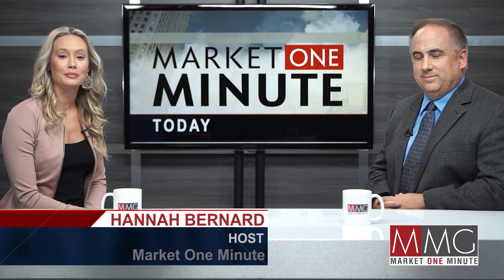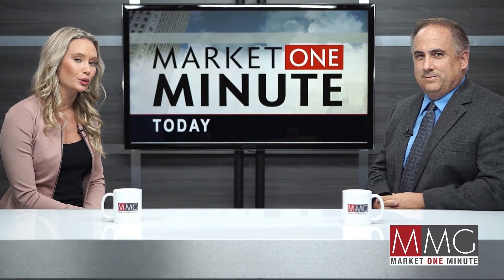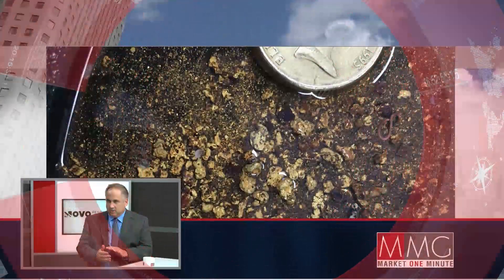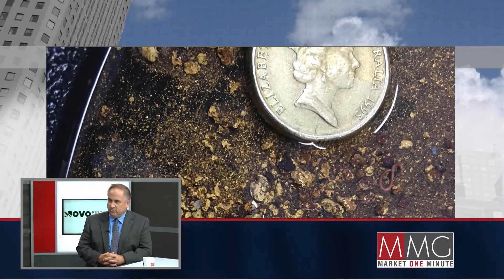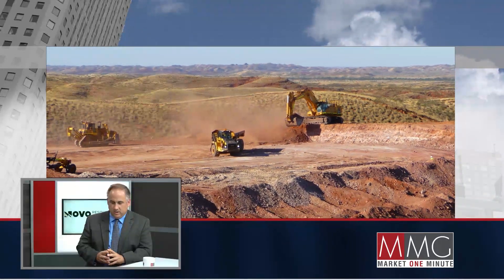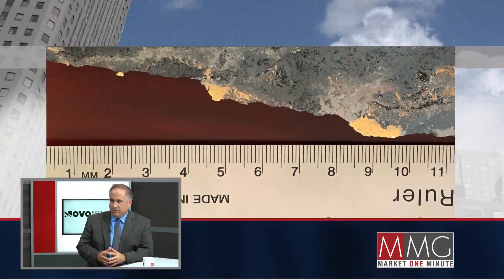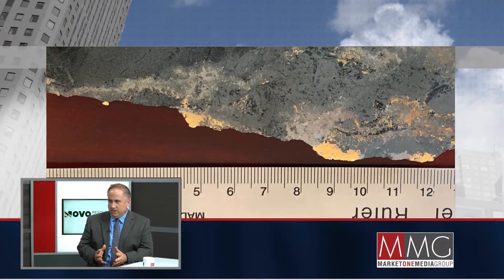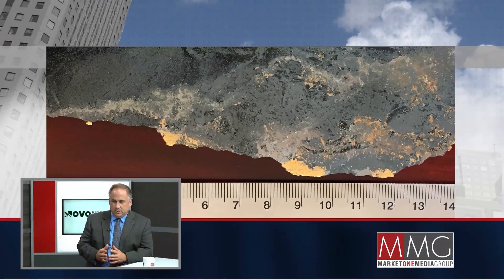Novo’s Western Australia Pilbara region gold projects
In this interview Dr. Quinton Hennigh, President, CEO & Director of Novo Resources speaks with Hannah Bernard about the where they’re currently operating right now and speaks more about their projects in Australia. Dr. Quinton goes on to talk about the company’s plans at its Beatons Creek gold project, what they’re exploring for at its Blue Spec high grade gold project, what they will be delivering in terms of news over the next few months and why investors should look at investing with Novo Resources.

If you want to learn more about the Market One Minute and how your company can reach millions of investors on BNN, please visit the Market One Minute section of our

Missed an episode of a Market One Minute segment? Here's a playlist to catch up on any you've missed